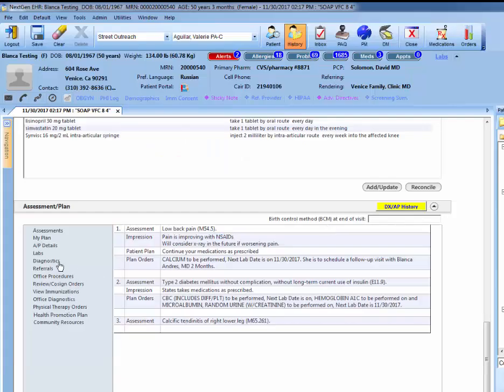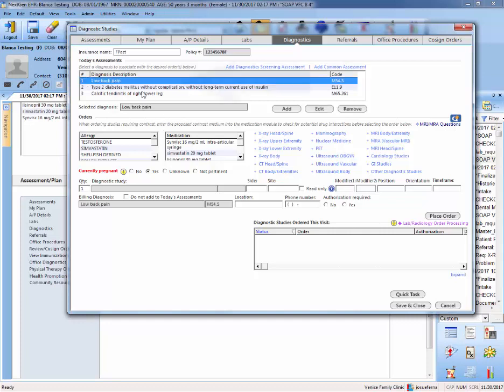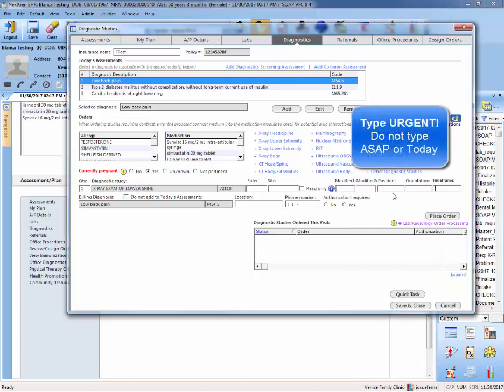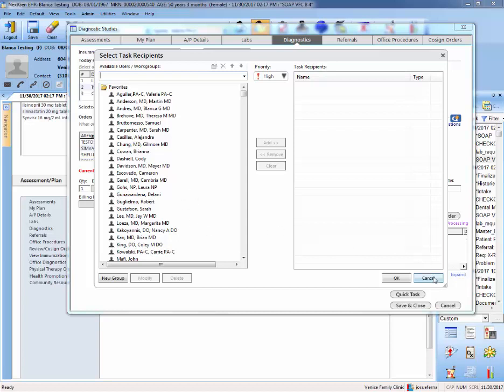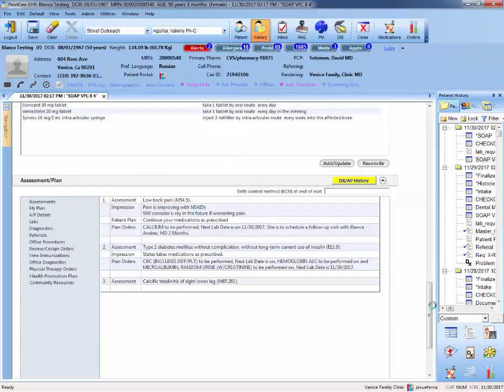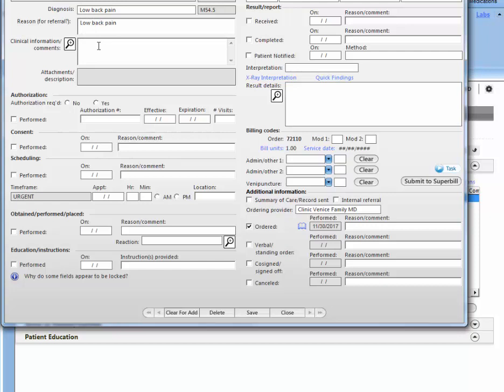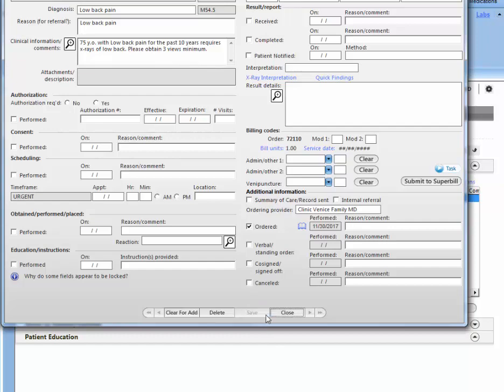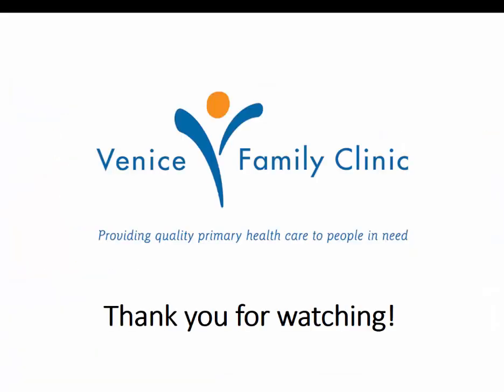Charting: Entering Imaging Diagnostic Referrals